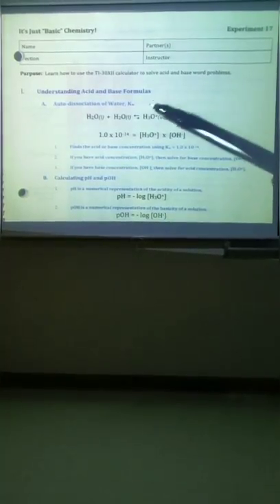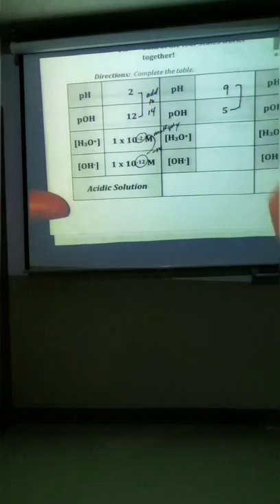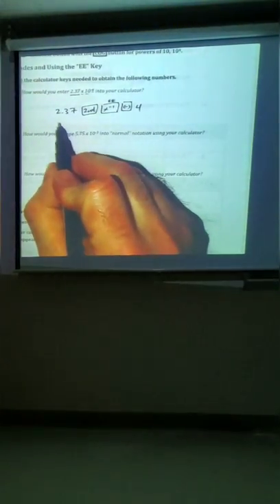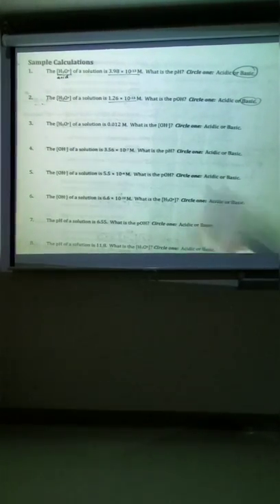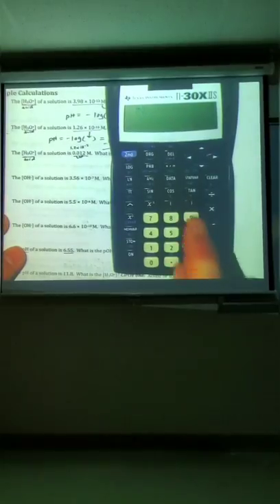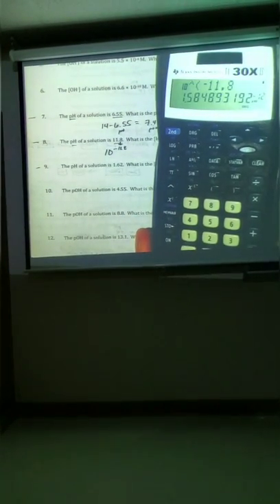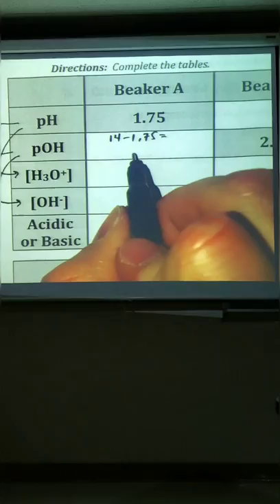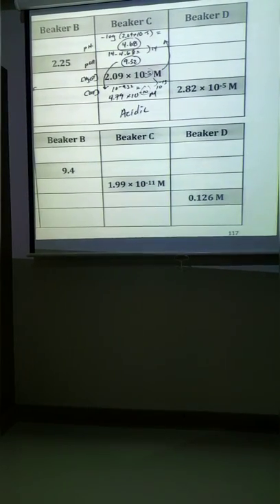Experiment 17: It's Just Basic Chemistry